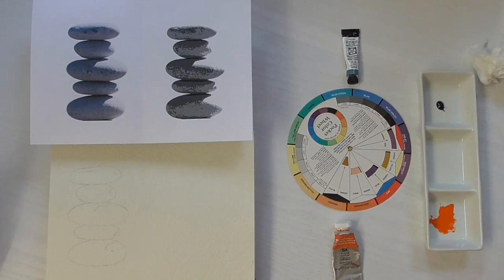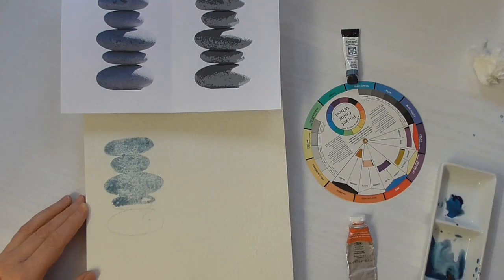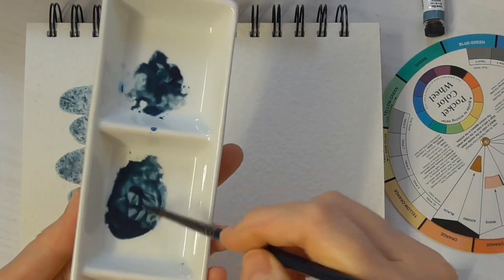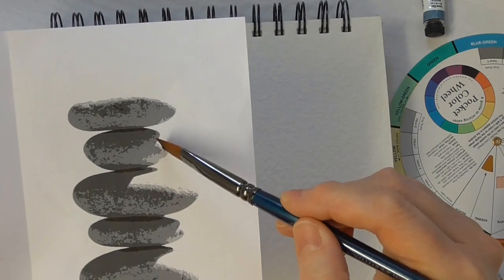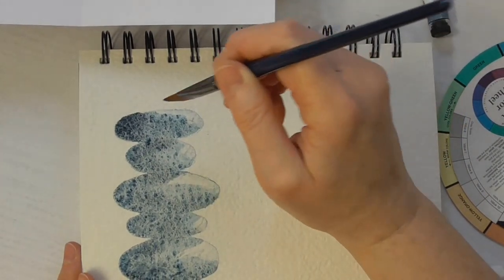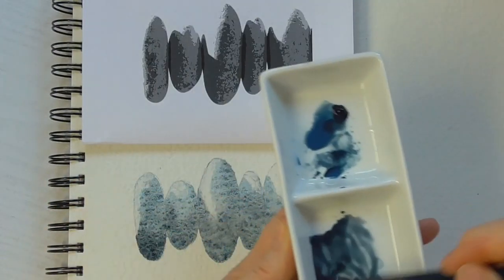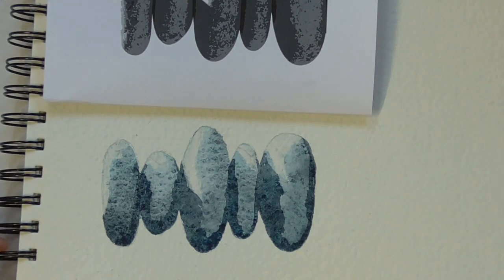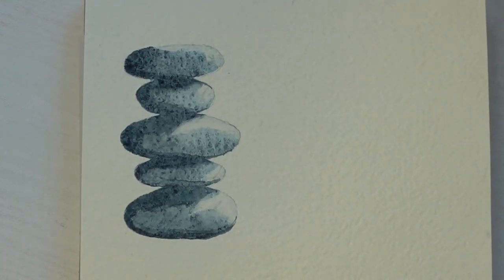Watercolor Whizz - 7 Pebbles - January 2021- beginner watercolor tutorial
Welcome to this episode of Watercolour Whizz - we're going to paint this zen pile of pebbles. You often see pebbles stacked like this at sacred places, on the beach or in a mountain clearing.
Want the supportive paintalong pack and be able to watch this video without the interruption of adverts?

If you have any questions please leave them in the comments below.

list=PLmAQUE8X2htxFAn35mZbgK8Ttz2clKr9T